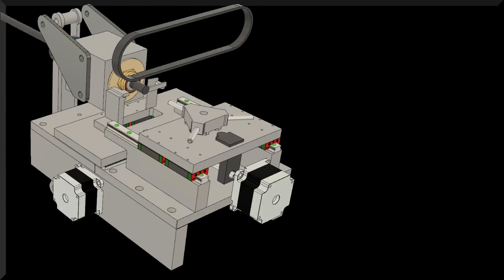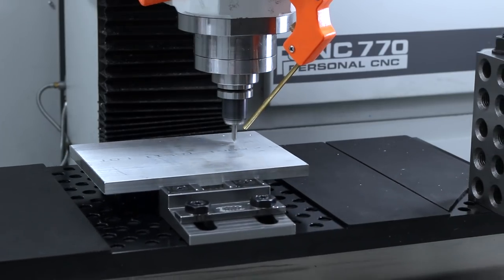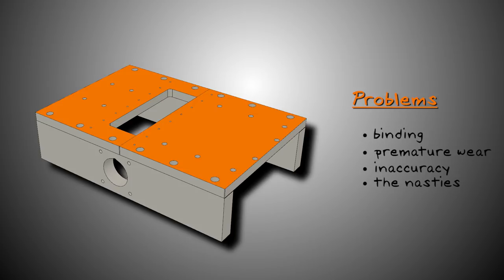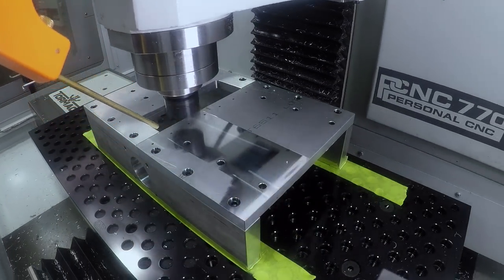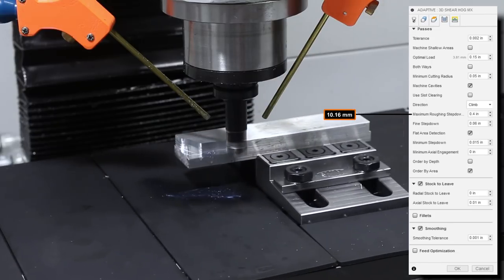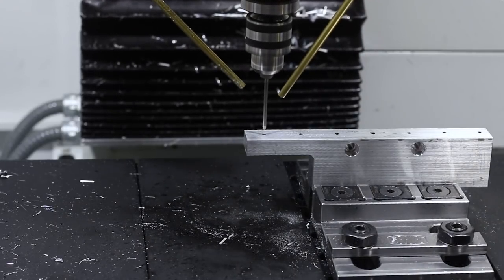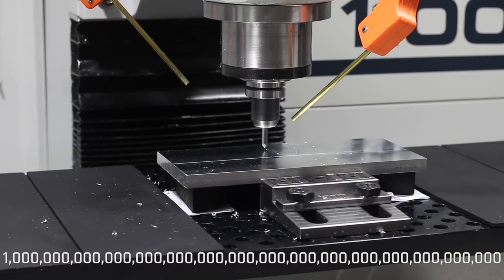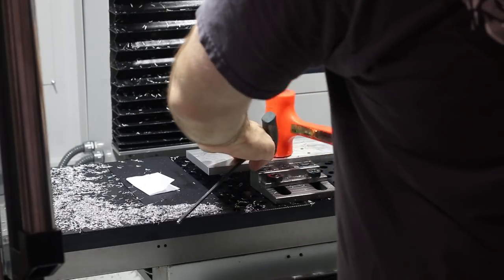DIY CNC Turret Lathe - Part 2! WW206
More progress on the DIY CNC Lathe! Let's machine the bed tail end, tailstock risers, and the X Cross-Slide Plate.  Watch the action unfold on the Tormach 770 AND the debut of our beta Tormach 1100MX!  We'll use the beloved super glue workholding technique while truing up our precision surfaces.